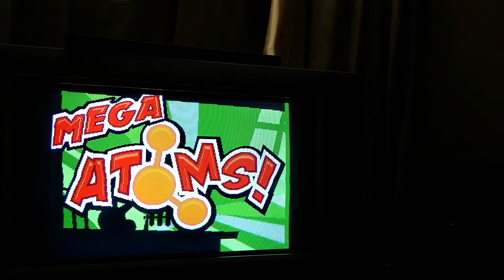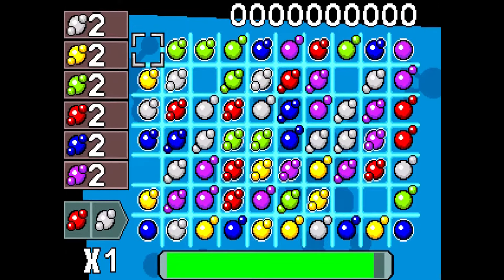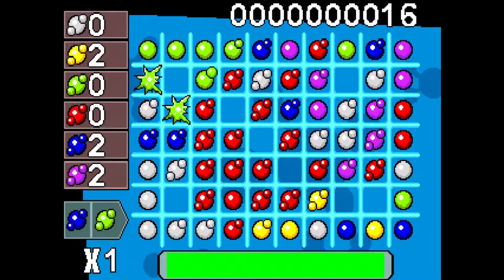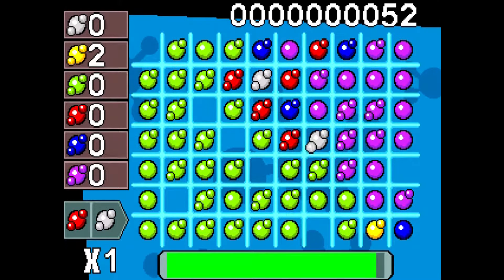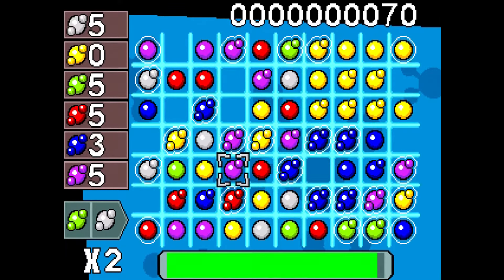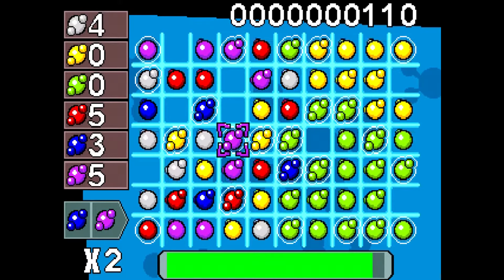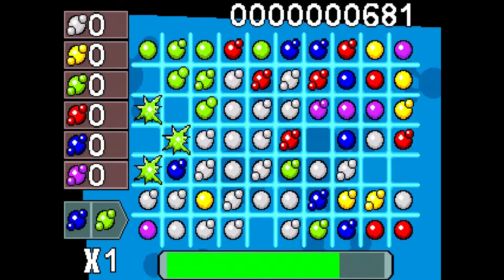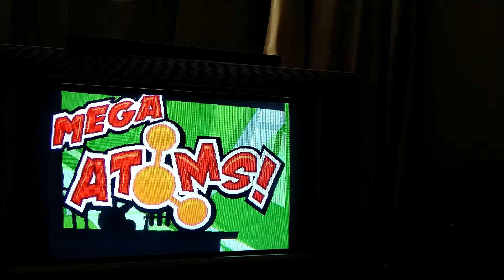MegaAtoms Version 0.3 Launch video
Here we have the long awaited MegaAtoms Version 0.3
This includes new title screen,
Updated Professor artwork
and a brand new score challenge mode!